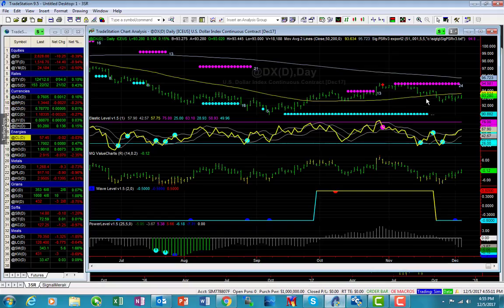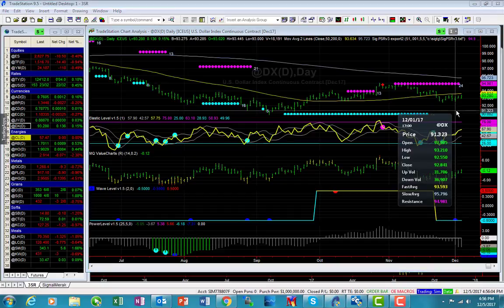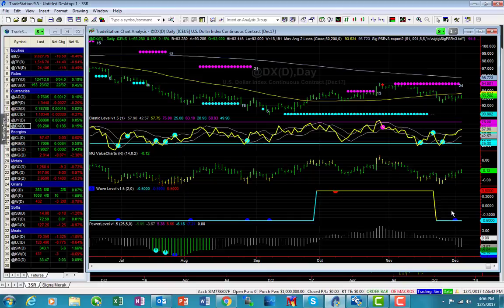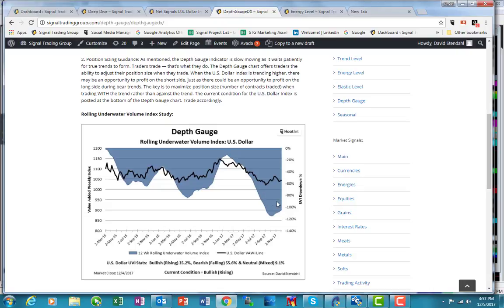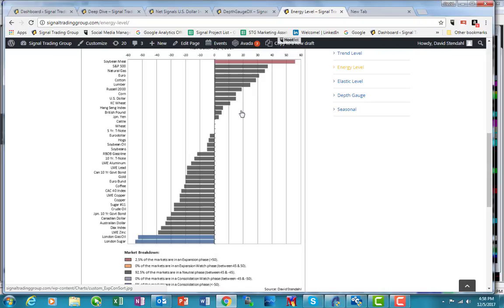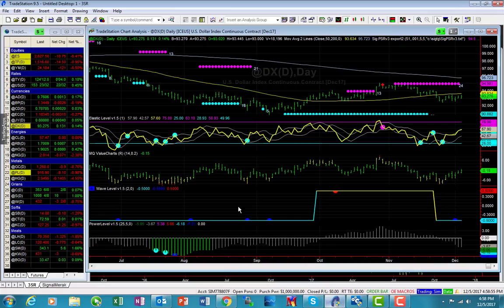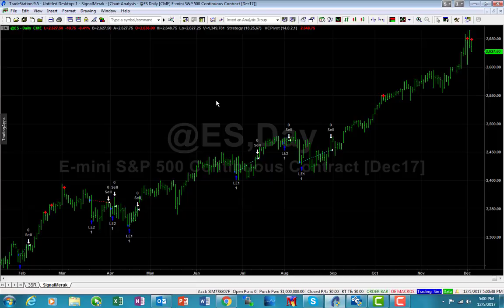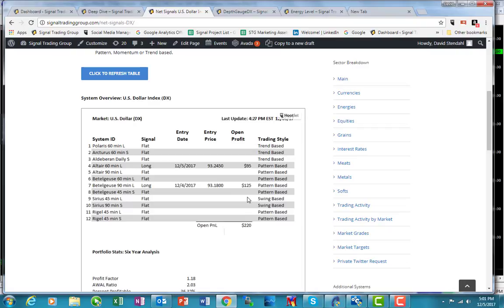Deep Dive Dec. 5, 2017 - U.S. Dollar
Deep Dive  - U.S. Dollar